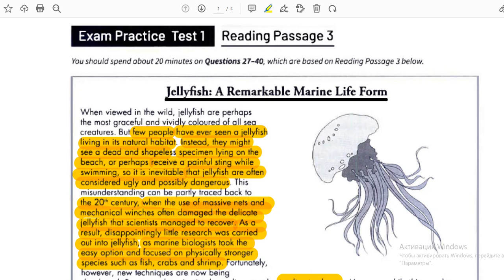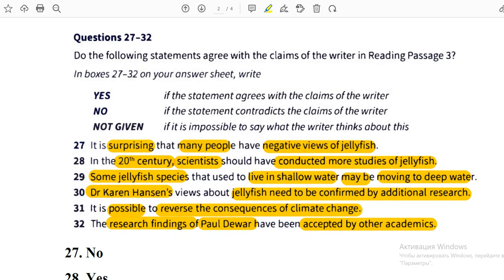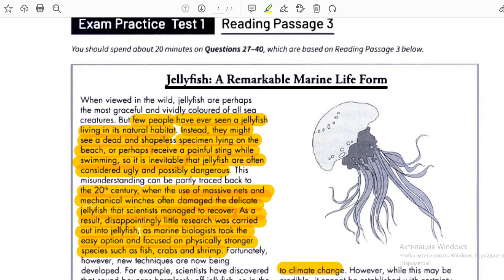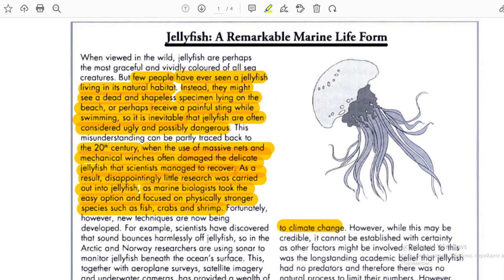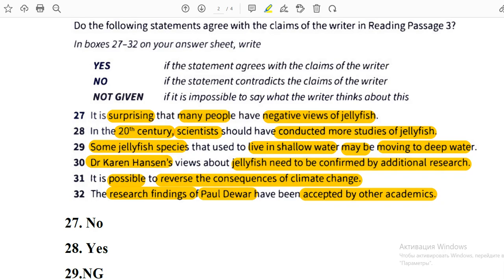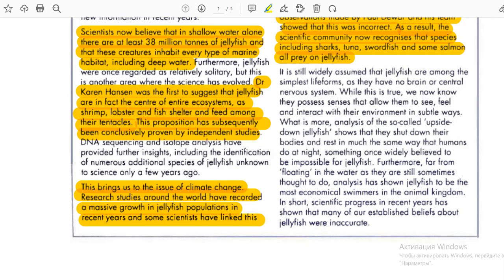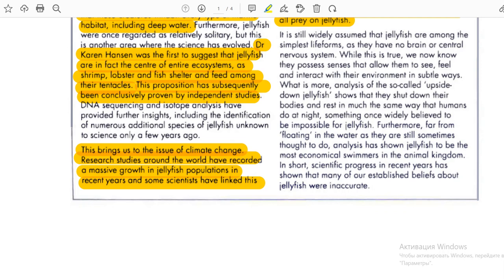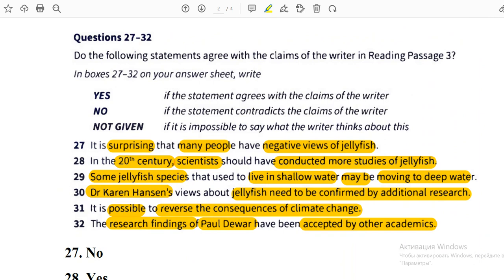IELTS Reading Grand Tips 2023: Yes, No, Not Given Questions